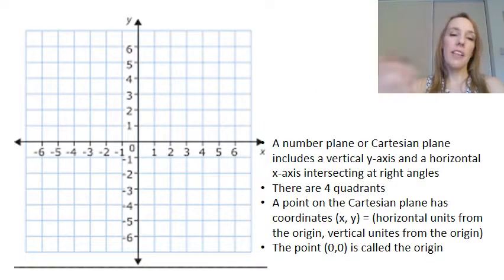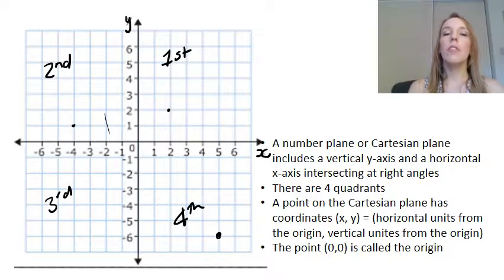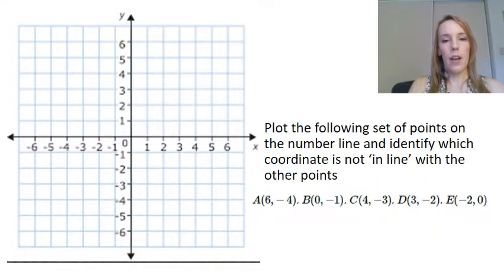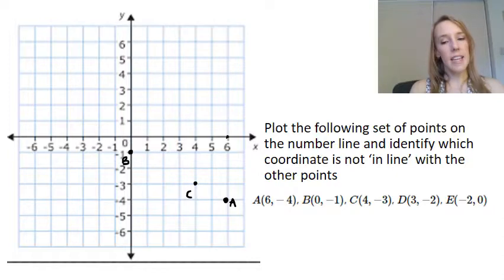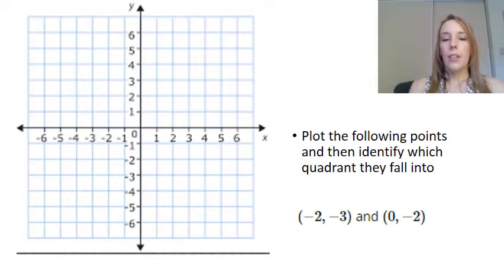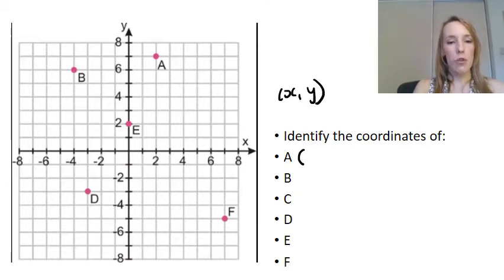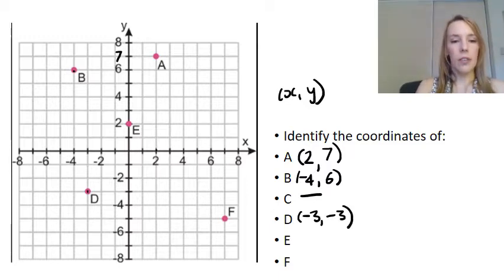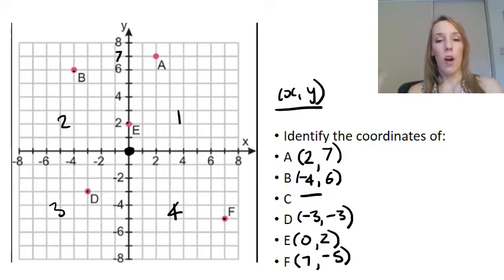The number plane cartesian plane 9A